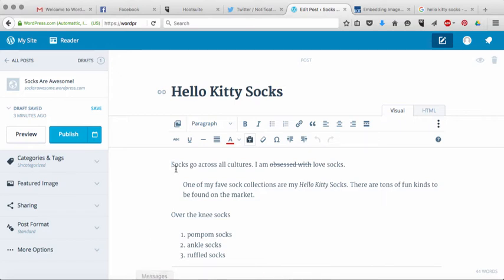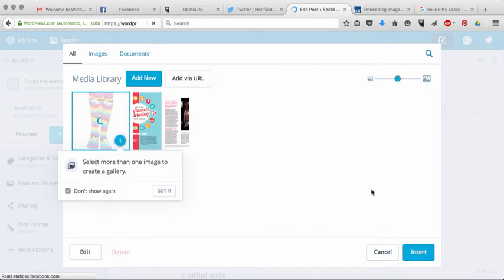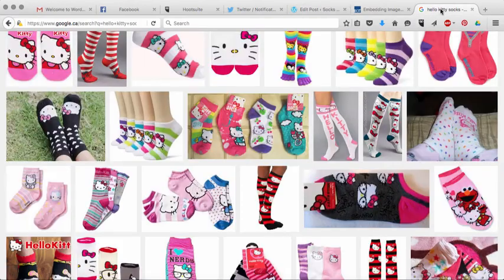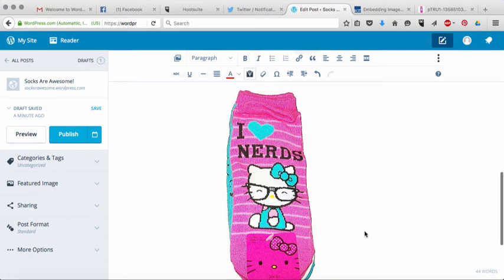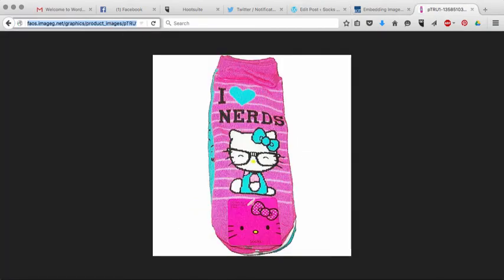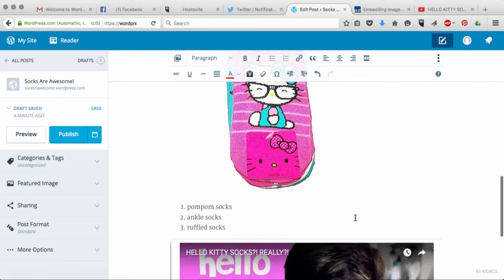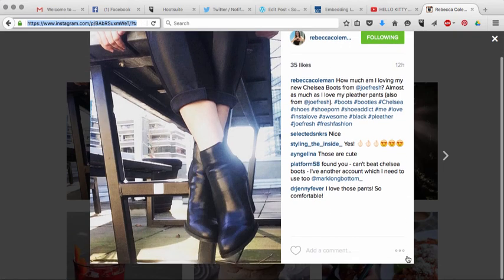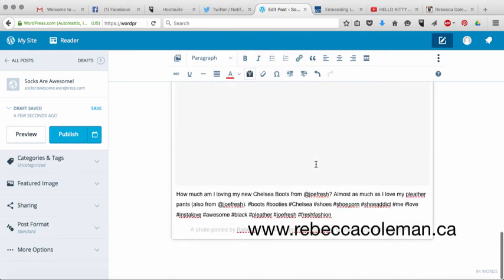How to Embed Images, Video & Instagram in Your Blog Post: WordPress 2016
How to embed images,  YouTube Videos and Instagram posts in your blog post using WordPress 2016.